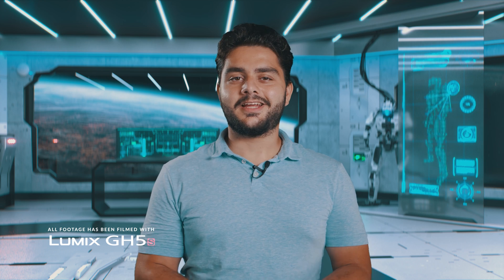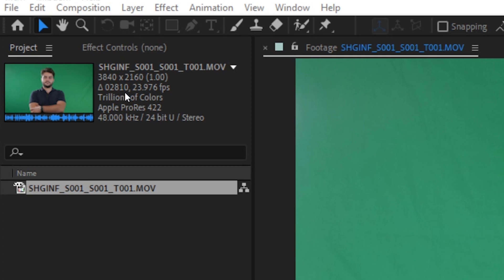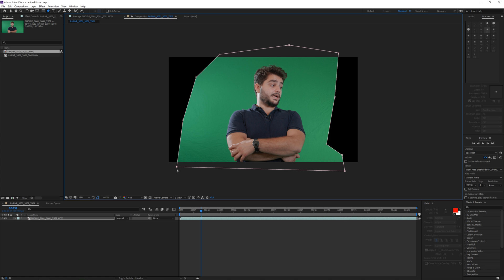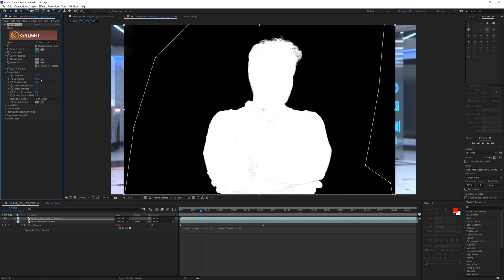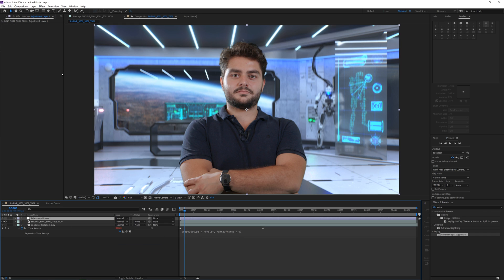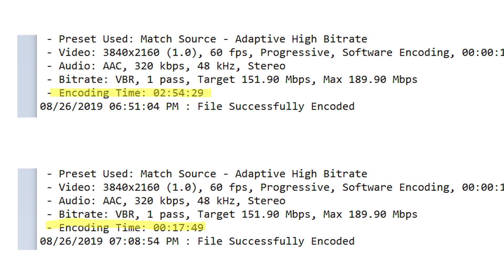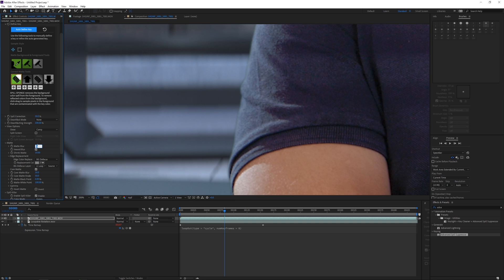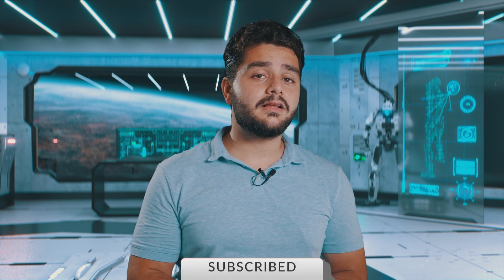[How To] Green Screen Removal Like A Pro in After Effects Tutorial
Learn how to do Green Screen Removal like A Pro in After Effects.
We'll go over keying & a bunch of other tips & tricks that will improve your work!

Chapter:
0:00 Introduction
0:16 Explanation
0:55 Start tutorial
8:52 Outro